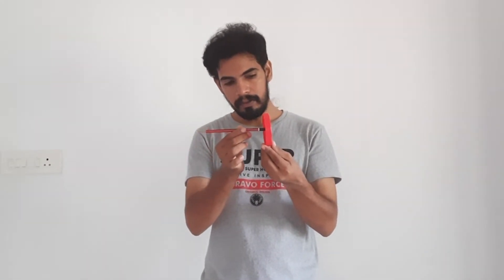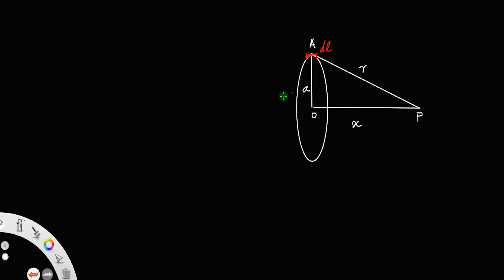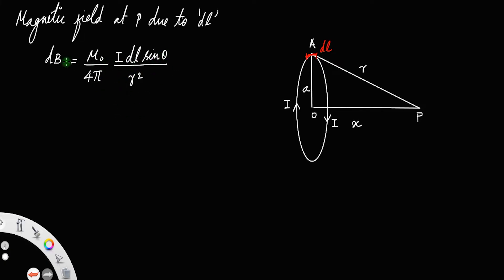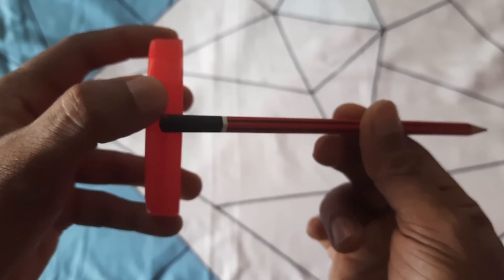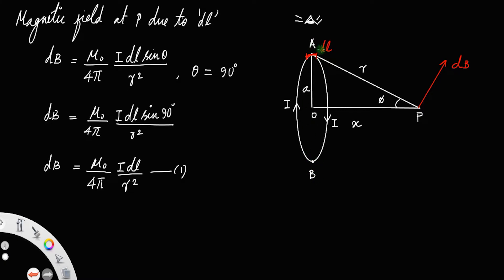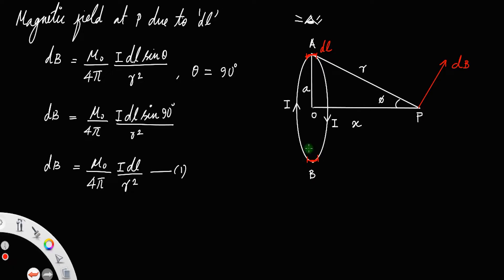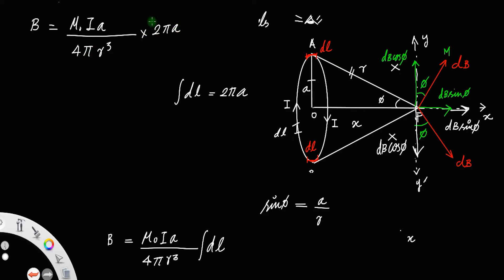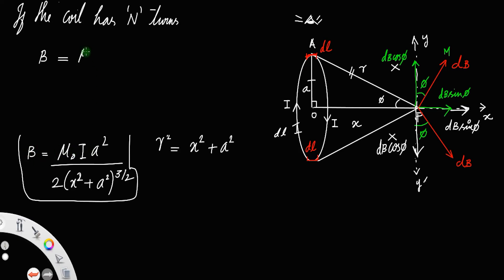Derivation of magnetic field on the axis of a current carrying circular coil.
Derivation of Magnetic field on the axis of a current carrying loop.